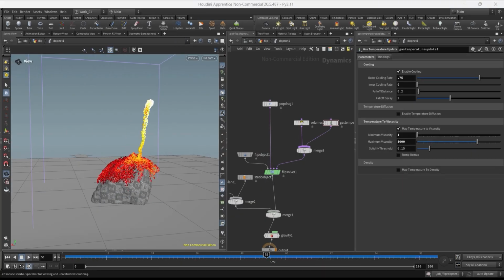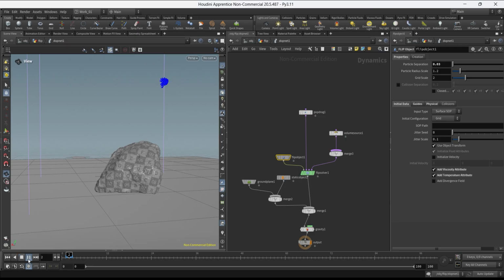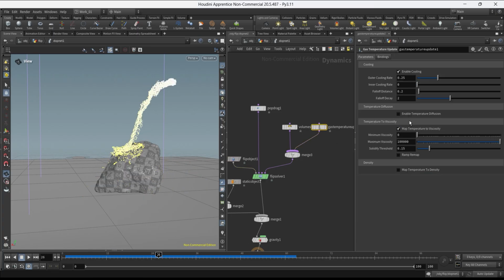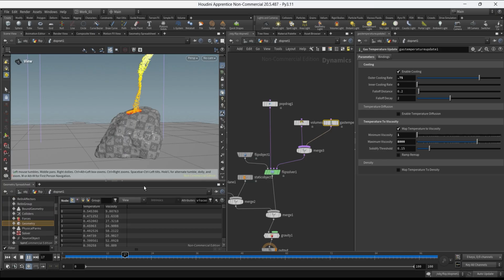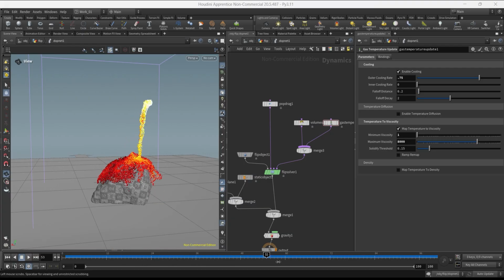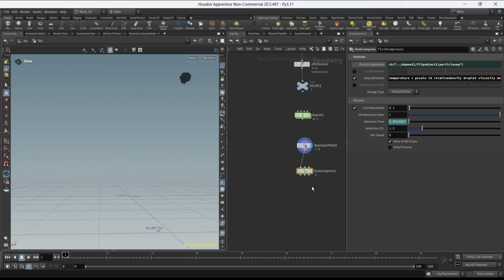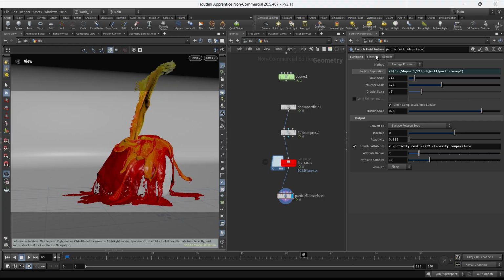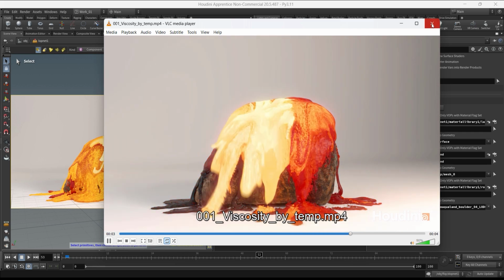Controlling Viscosity with Temperature in Houdini | Lava example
In this tutorial, we dive into Houdini fluid simulations and explore how to control viscosity based on temperature using the Gas Temperature Update node. This is a crucial technique for creating realistic lava, wax, chocolate or any fluid that thickens or thins with heat.

You'll learn:

- How viscosity and temperature are connected in FLIP sims

- Where and how to set up the Gas Temperature Update node

- How to drive viscosity with a temperature

Tips for visualizing and debugging the setup

Timestamps:
00:00 Intro
01:16 Enable viscosity
02:25 Working with temperature
06:25 High res cache
08:27 Meshing lava
11:00 Outro